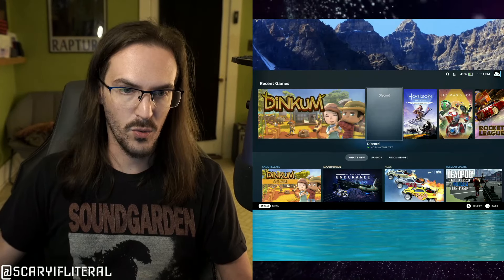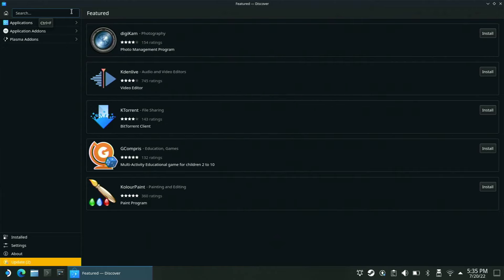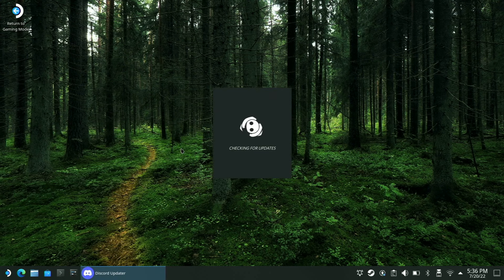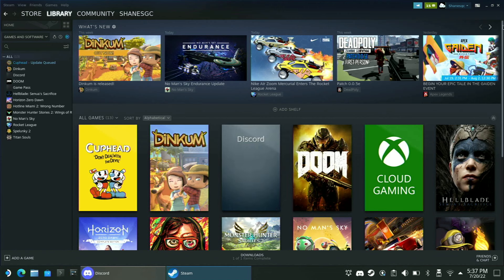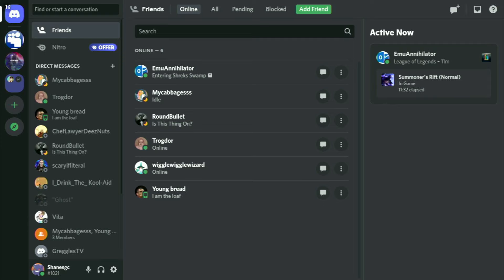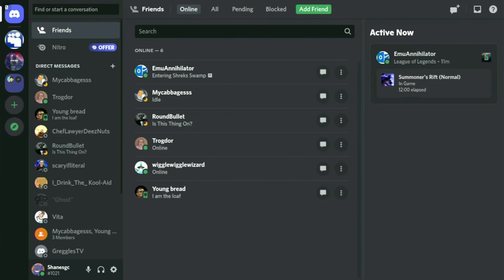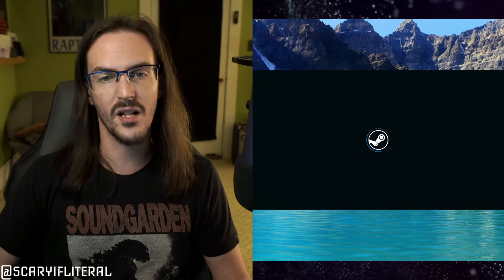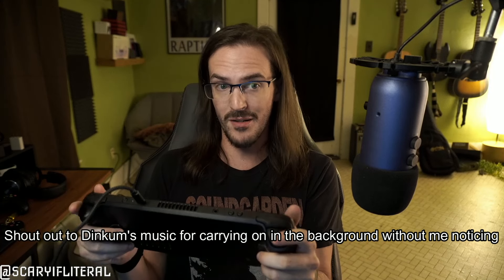How to install Discord on Steam Deck (full tutorial)